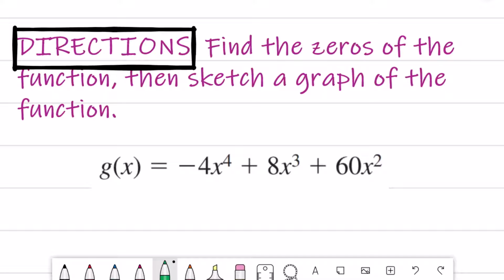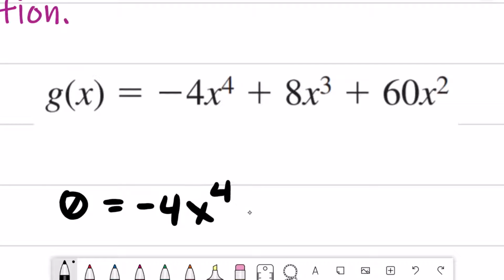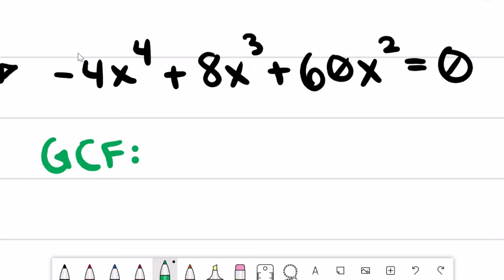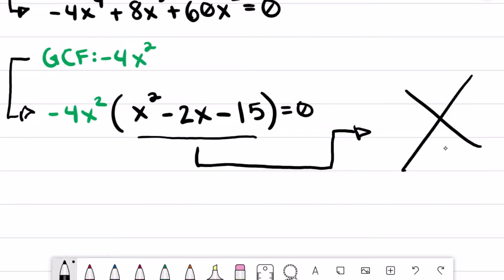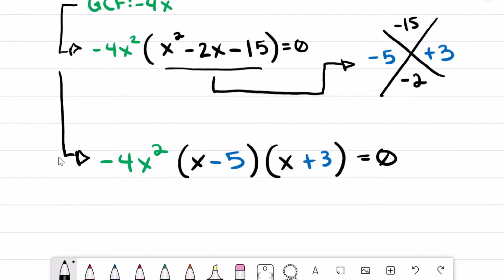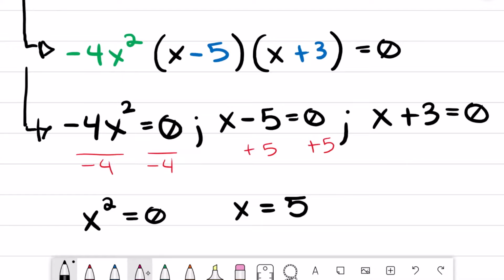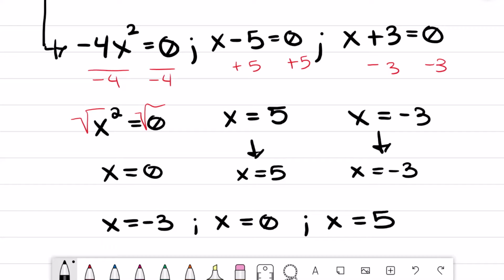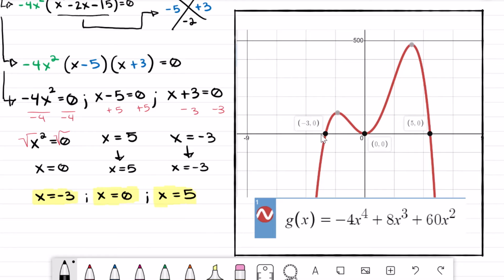How to Find Zeros of a Polynomial Function: Example # 1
In this video, we find the zeros of a function. Zeros are also known as roots, x-intercepts, and solutions. In the following example, we also evaluate where our zeros are located on the graph of the function.